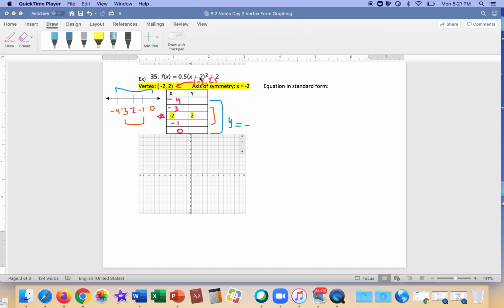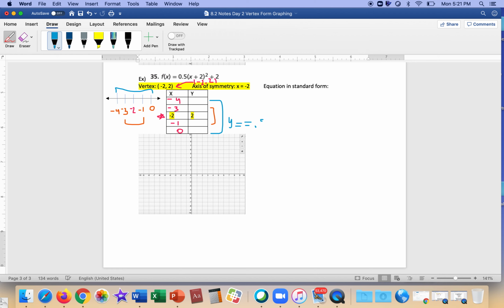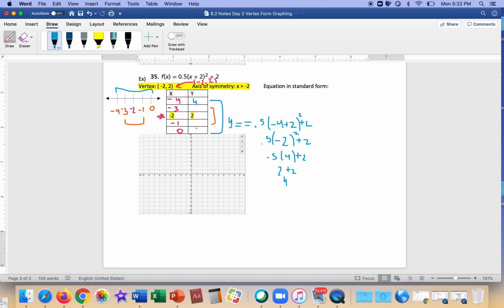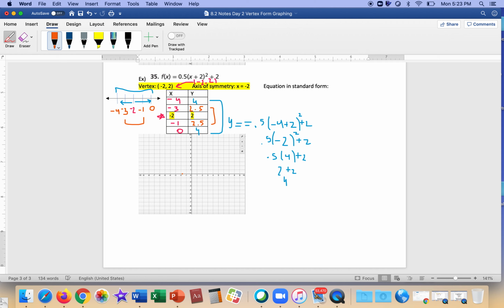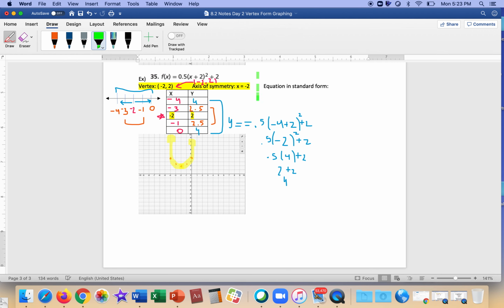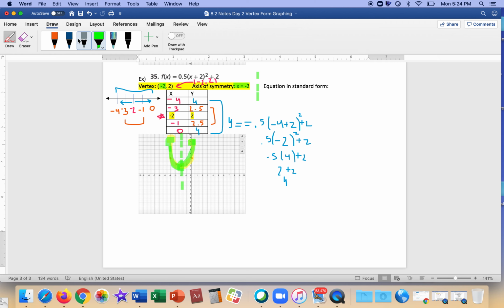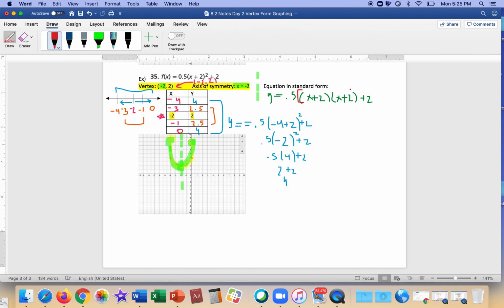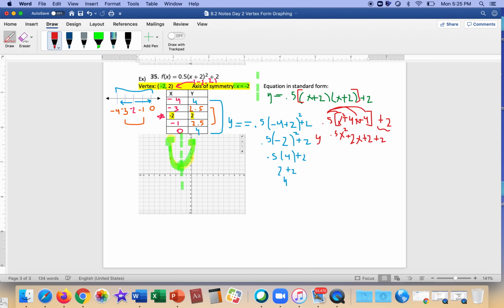8.2 Day 2 video #3